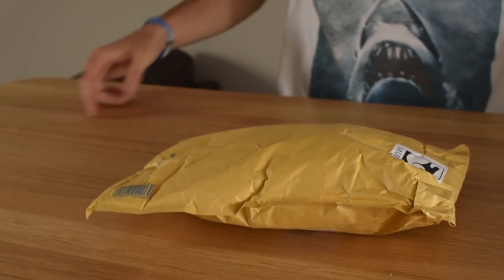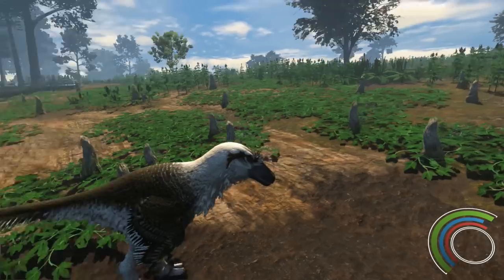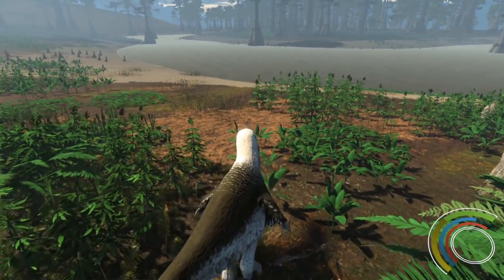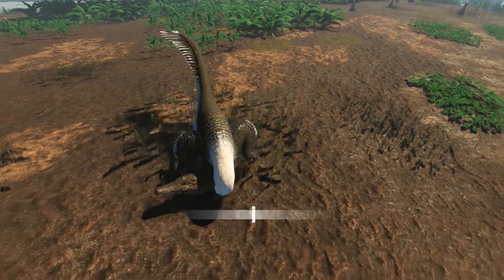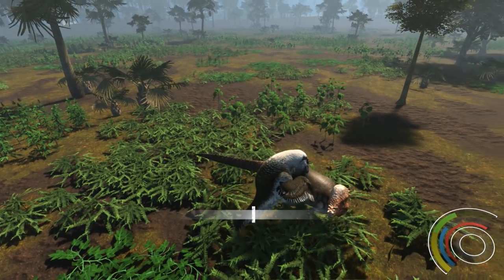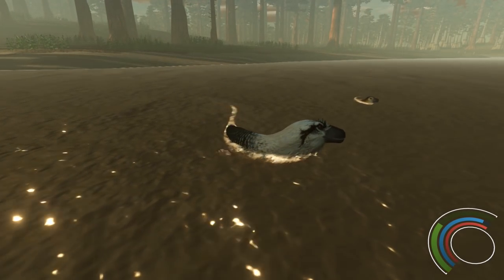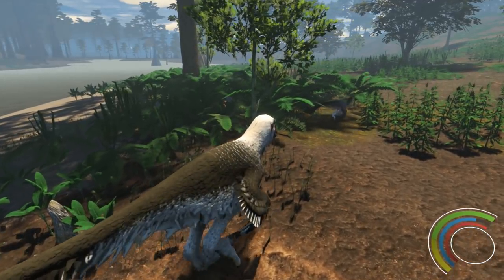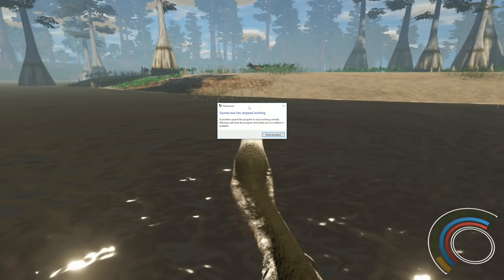FINALLY AN ADULT!!! - Saurian Demo Gameplay | Ep5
In this episode of Saurian we finally progress to our Adult form. Also I find something to do with my time, looking after helpless Dako Chicks!

Saurian is an open world survival video game being developed for PC and Mac. Our goal is providing the most captivating and scientifically accurate prehistoric experience yet developed: living the life of a dinosaur. Players will take control of several extinct species in their natural environment and attempt to survive from hatchling to adult. Staying alive means managing physical needs while avoiding predators and natural hazards in an open world landscape reflecting up-to-date scientific knowledge of the Hell Creek ecosystem of 66 million years ago.